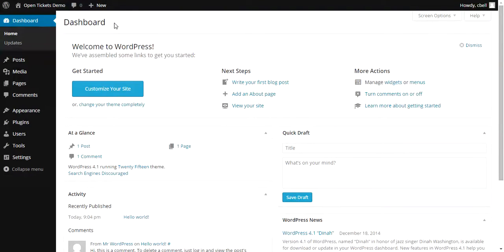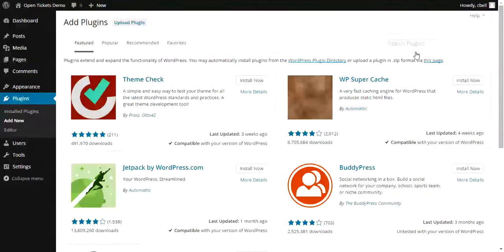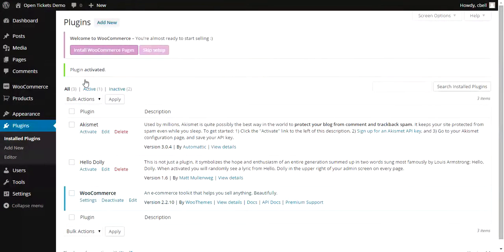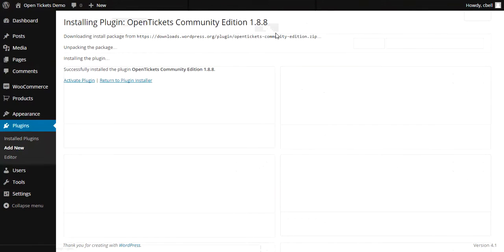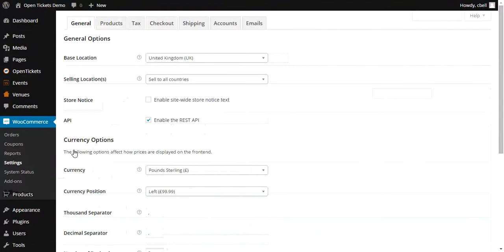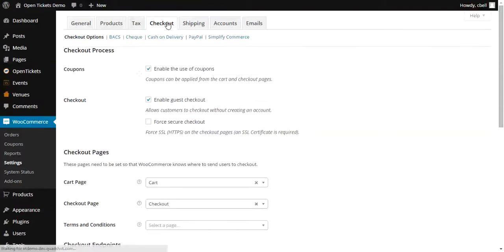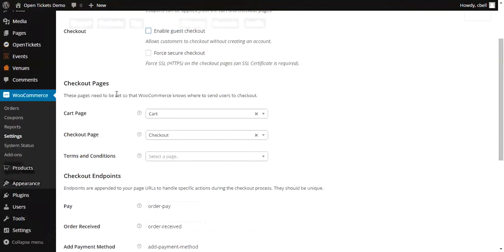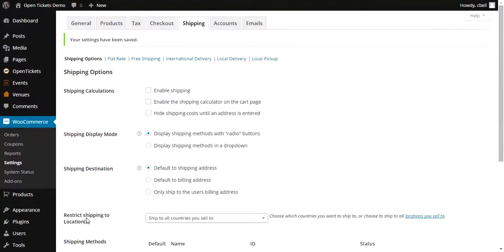OpenTickets - Community Edition - Installation and Setup